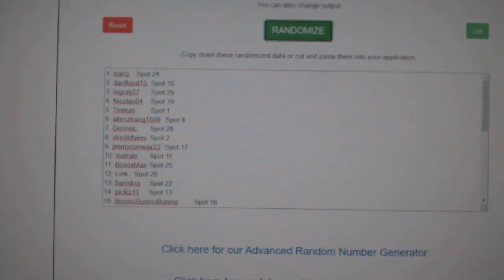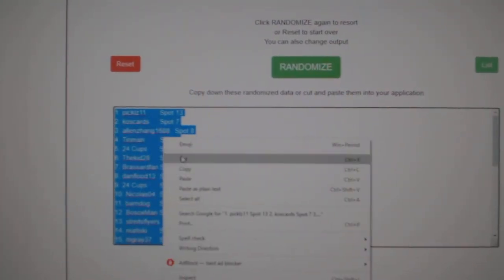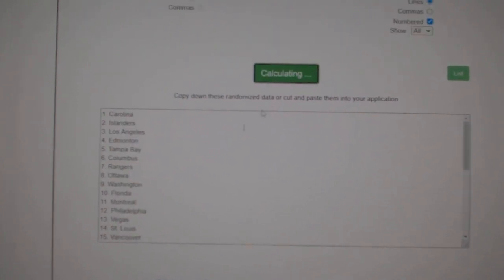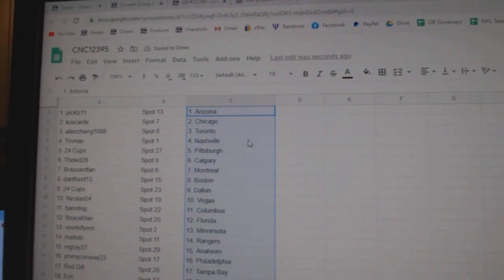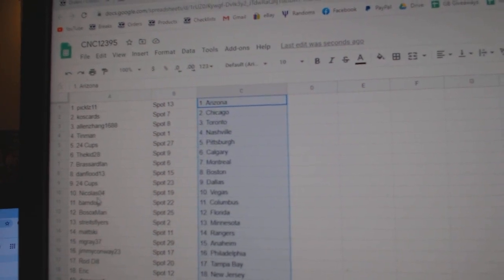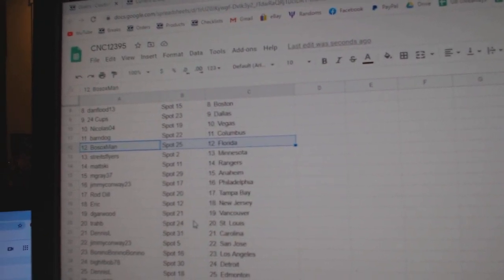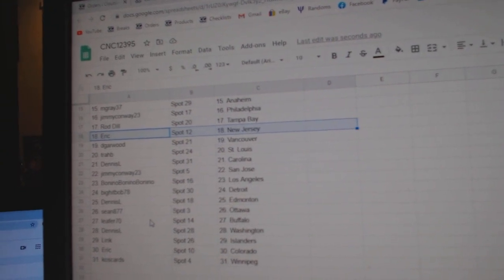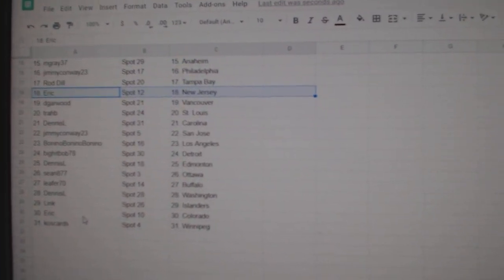Team Randoms - C&C GB #12,395